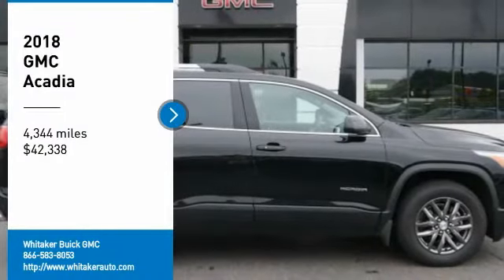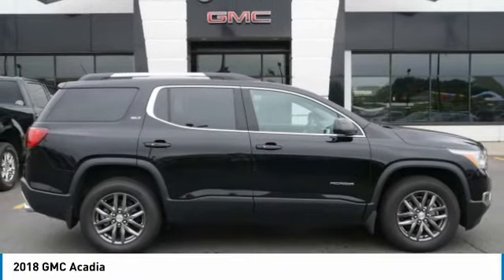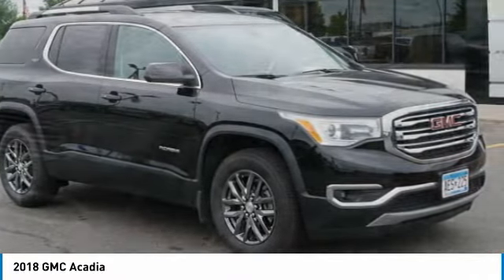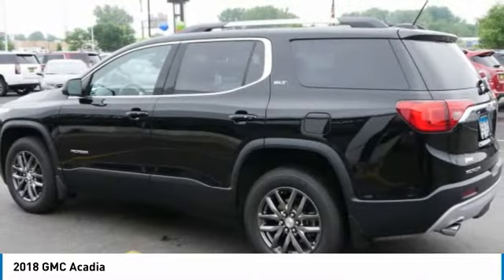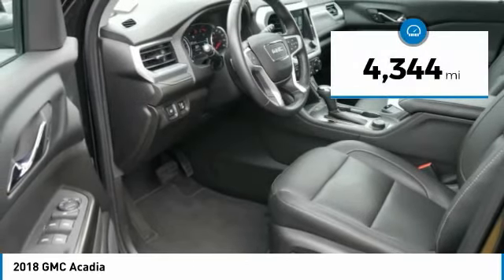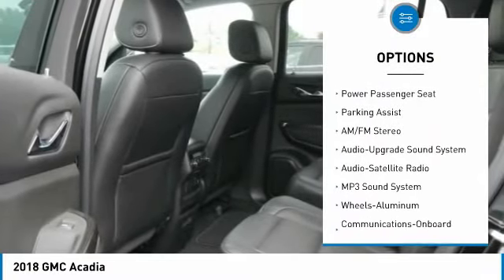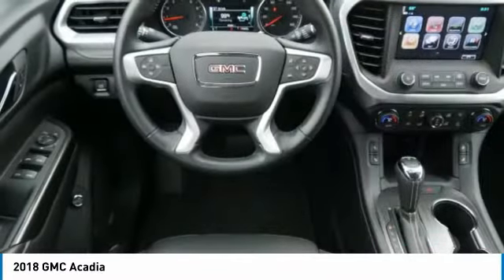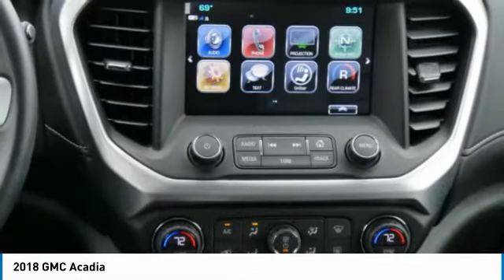2018 GMC Acadia Forest Lake Minneapolis St. Paul 18107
2018 GMC Acadia

131 19th St. SW

2018 GMC Acadia SLT-1 AWD Ebony Twilight Metallic AWD, Jet Black Leather, Heavy Duty Cooling System, Preferred Equipment Group 4SA, Trailering Package.brbrIncludes The Whitaker Lifetime Powertrain Warranty!